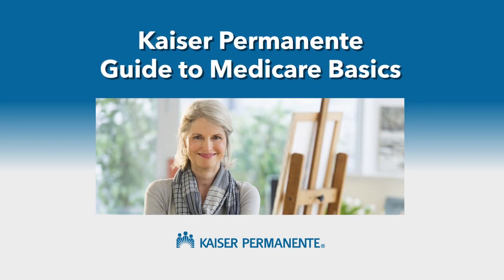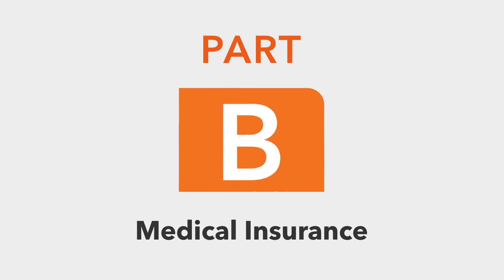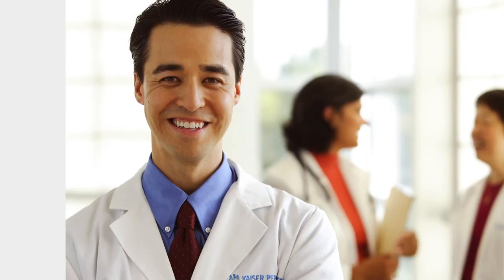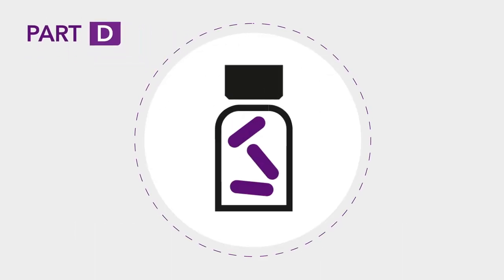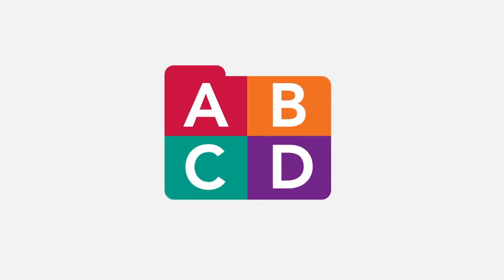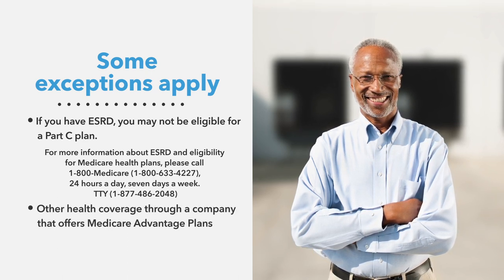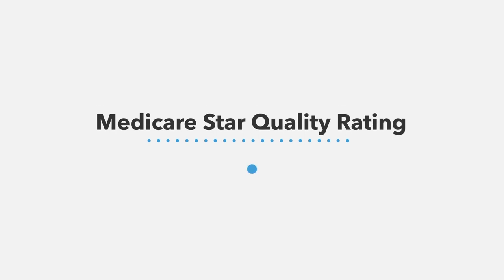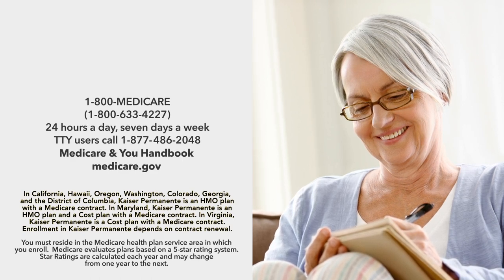Group Guide to Medicare Basics | Kaiser Permanente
This video explains how Medicare works for Groups – when and how to enroll – everything you need to know about Medicare for group plans. For more information please visit kp.org/medicare.